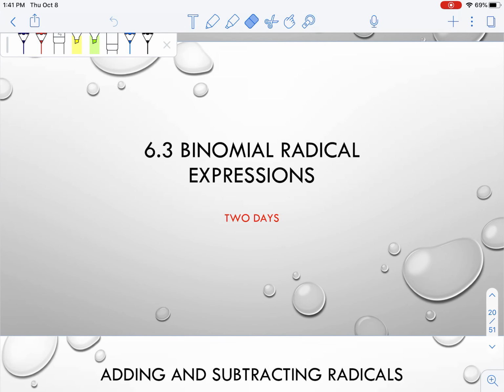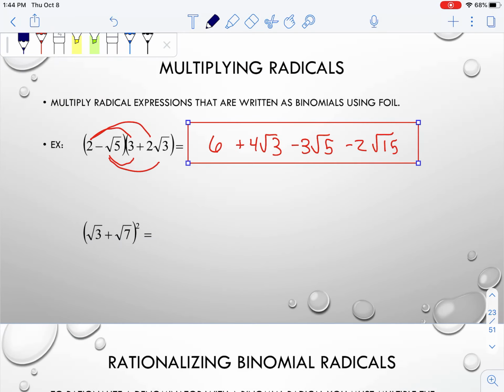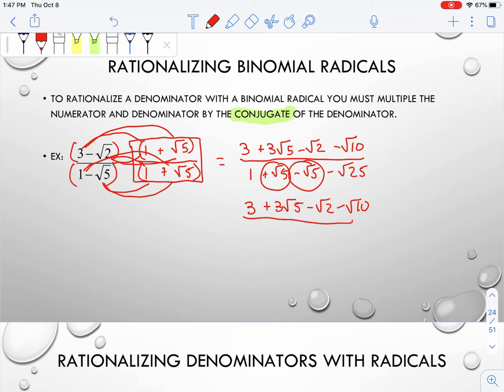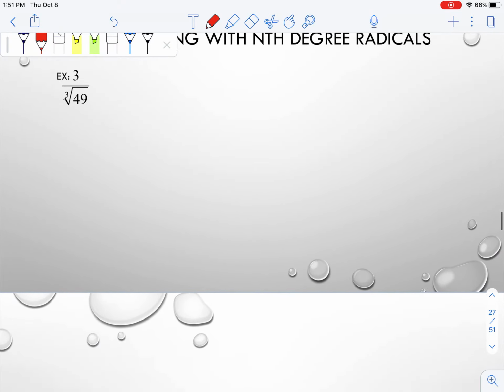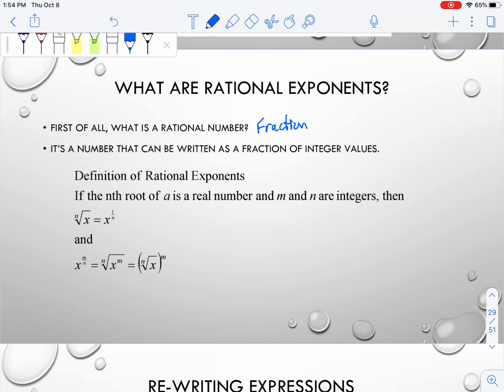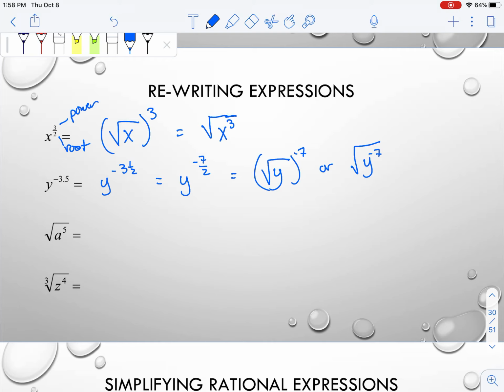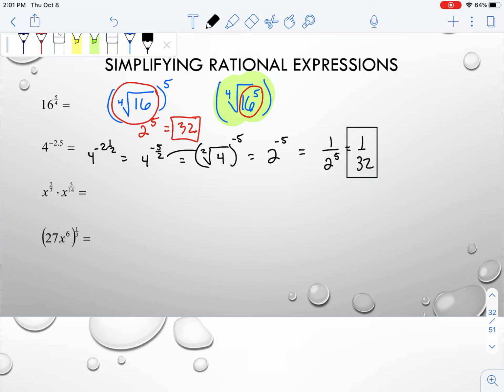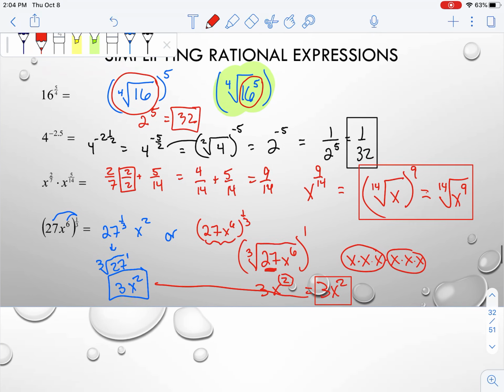L3 Alg2 6.3-6.4 Notes